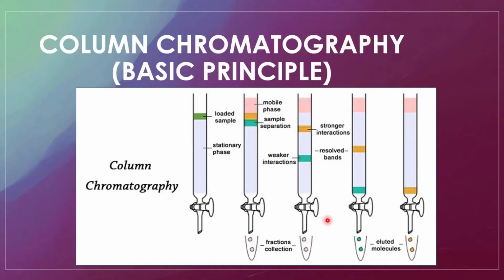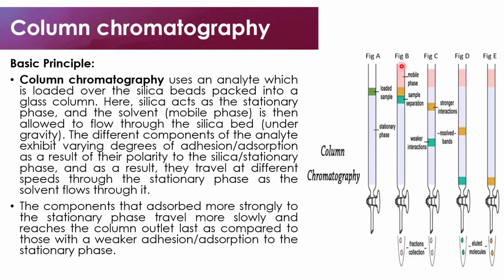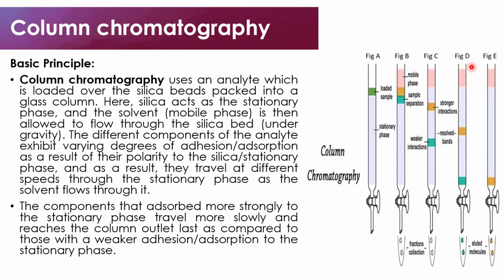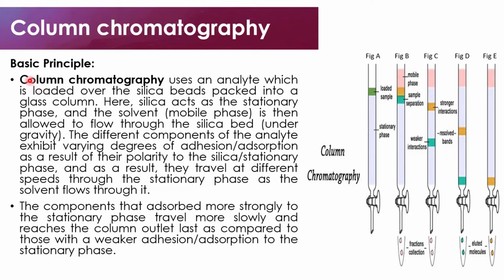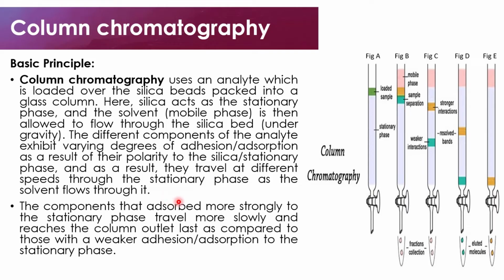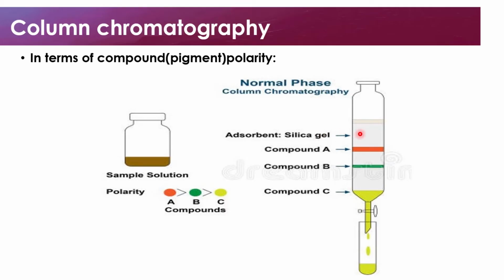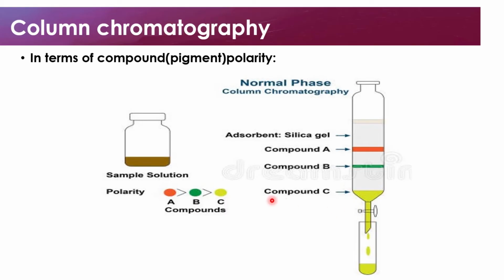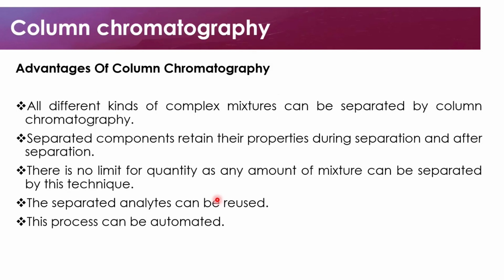Column Chromatography Basic Principle